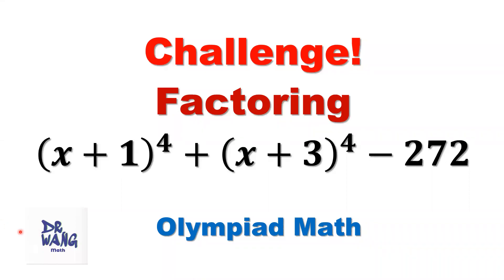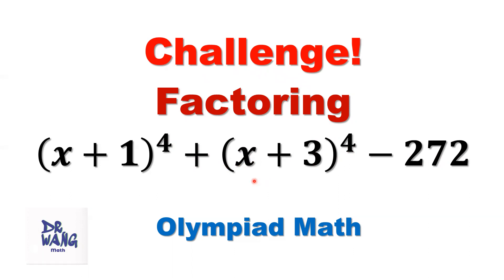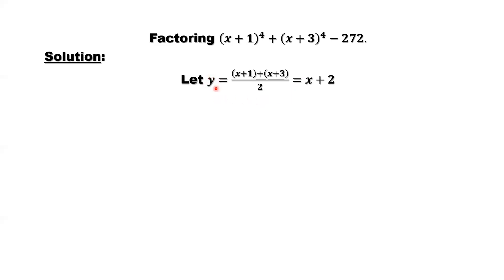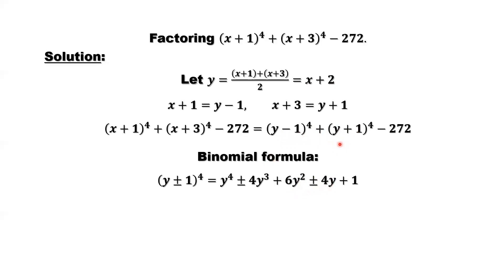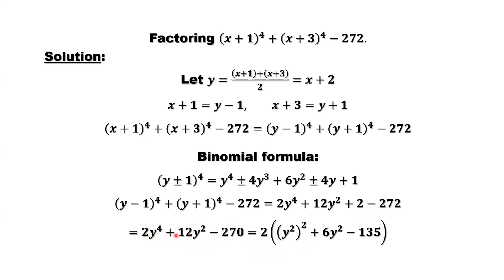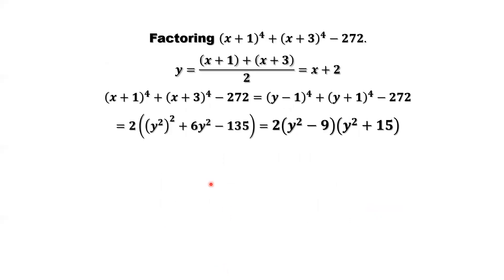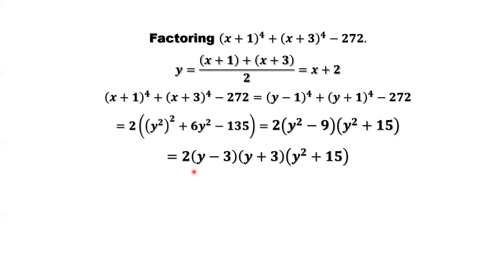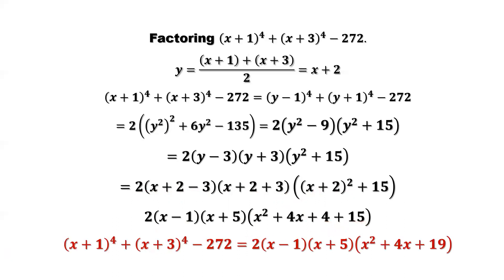A Challenging Factorization Question (x+1)^4 + (x+3)^4 -272 | Olympiad Math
Usually it is to expand the expression, and then solve it to find a root of the polynomial. Use long division and other methods to do factorization. For our problem, if doing so, it is  time-consuming. We introduce a method. We define a new variable which takes the average of the first two variables. In this way, we can use the binomial formula to eliminate one variable. Although it is a quartic equation, we can consider it as a quadratic equation. Then simplify further.